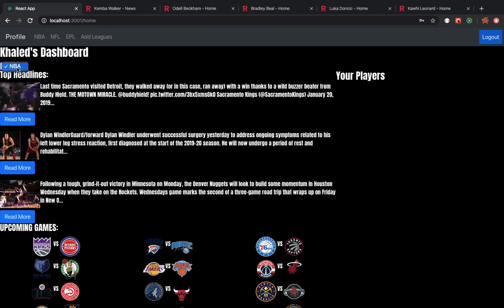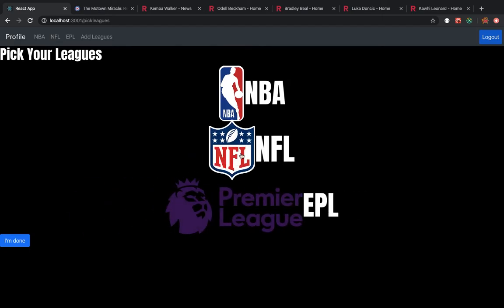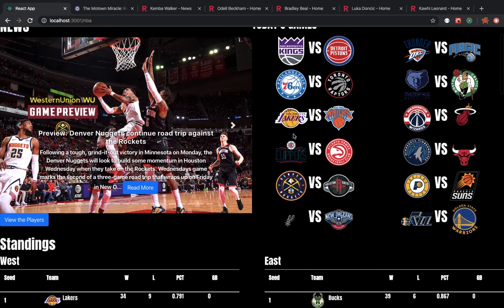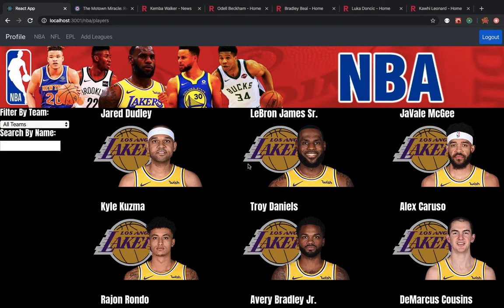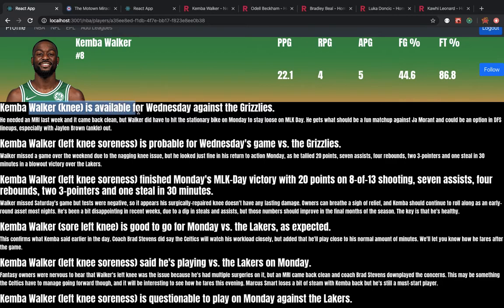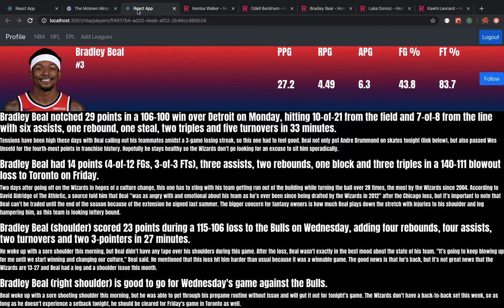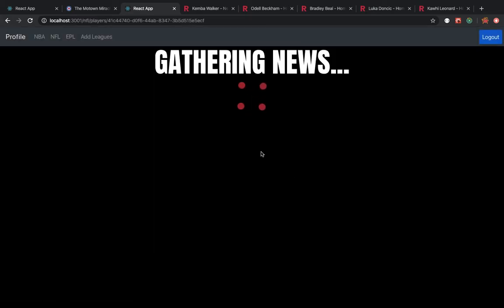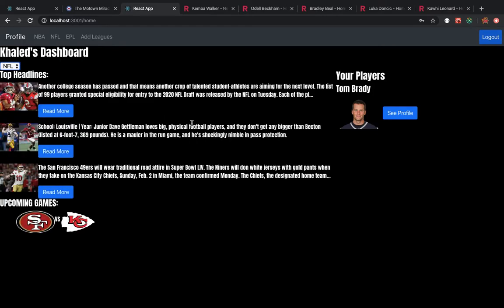SportsScraper | Flatiron School Mod 5 Project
This is my final project from my Flatiron Web Development Bootcamp.
It was built using React & Redux for the front end, and Ruby on Rails for the backend. It's a sports news aggregator website, where users can follow their favorite players & leagues and get up to the minute news and stats.